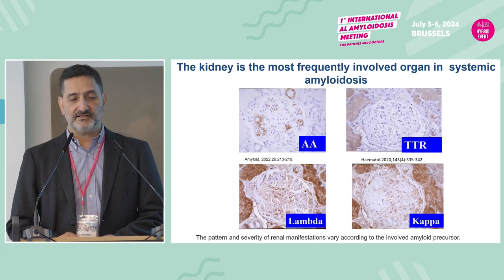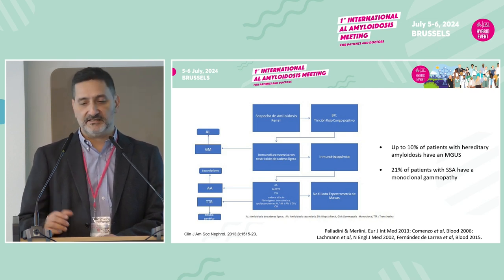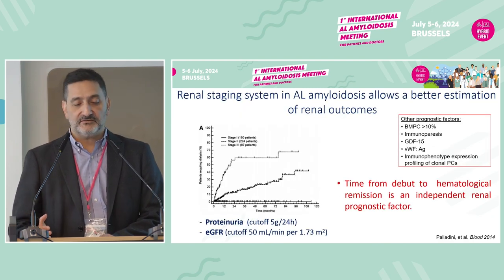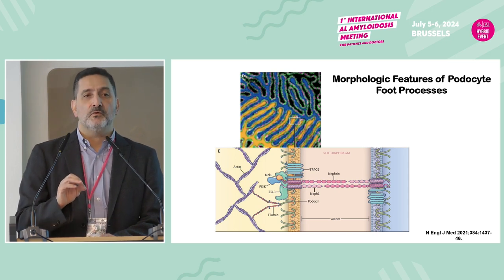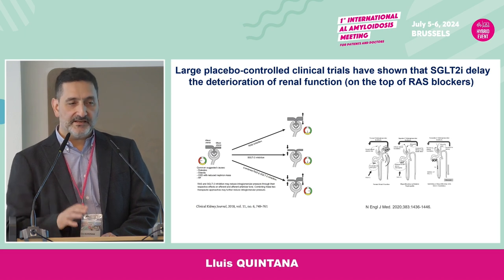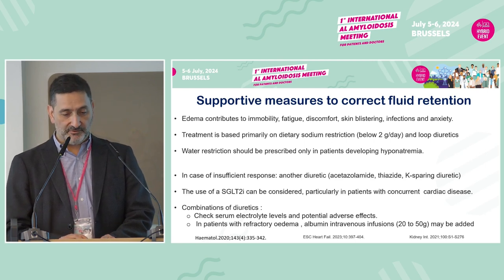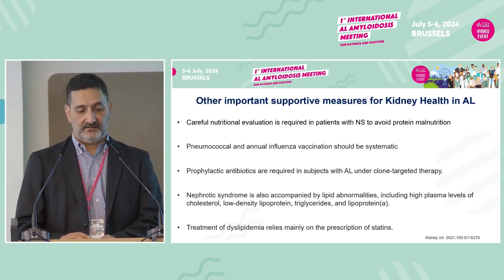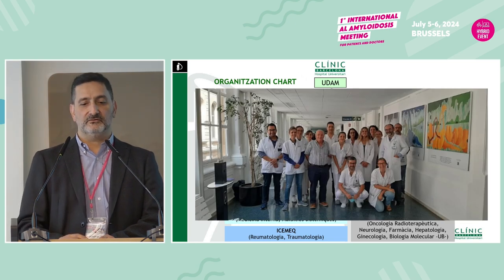AMYLOIDOSIS AL MEETING - 5TH OF JULY - PATIENTS CHANNEL - Session 2B👩🏼‍⚕️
Session 2B – Patients Channel
Supportive care of organ involvement
Chairmen: Thibaud Damy (Créteil, France), Helen Lachmann (London, GB)

11:30     Kidney
Lluis Quintana (Barcelona, Spain)

11:45   Dialysis
Anne-Lorraine Clause (Brussels, Belgium)

12:00    Peripheral nervous system
Michela Bisciglia (Brussels, Belgium)

12:15     Cardiac
Christian Knackstedt (Maastricht, The Netherlands)

12:30    Discussion